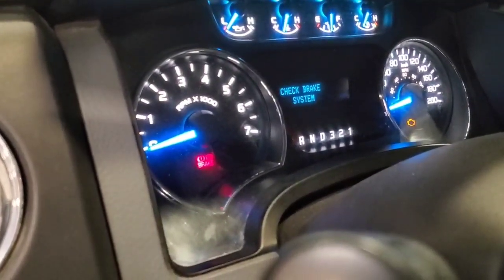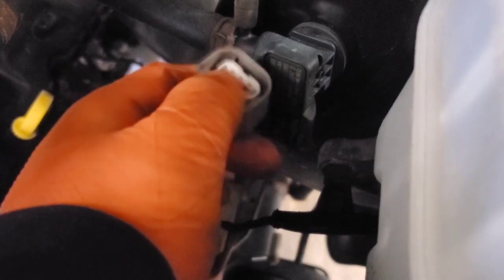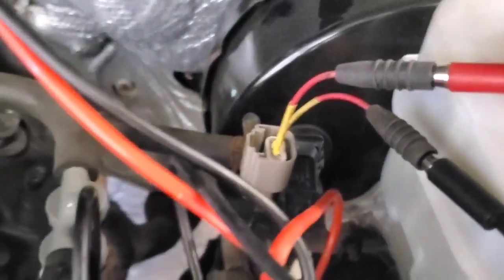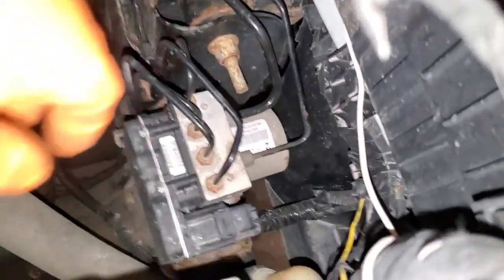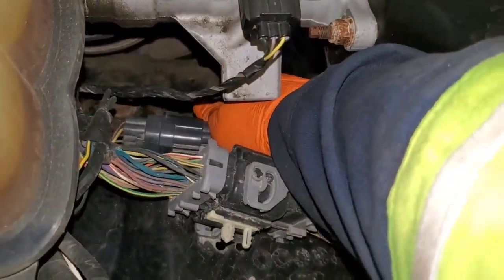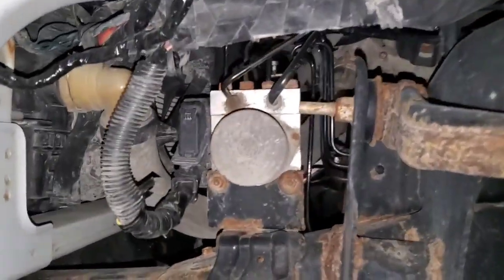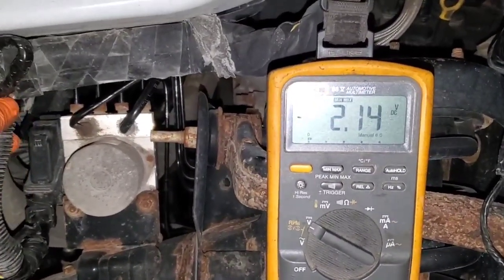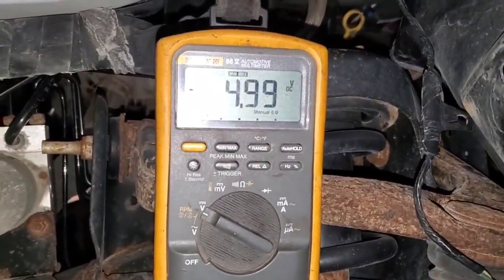Ford F150 Check BRAKE system warning DIY - ABS code C109E BRAKE pressure sensor circuit fix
The brake warning system and ABS light were on in the Ford F150. ended up being a brake pressure sensor circuit fault.